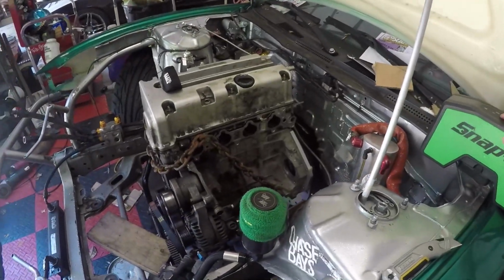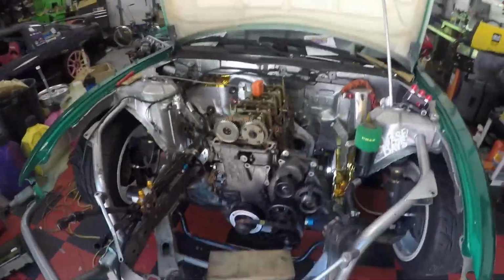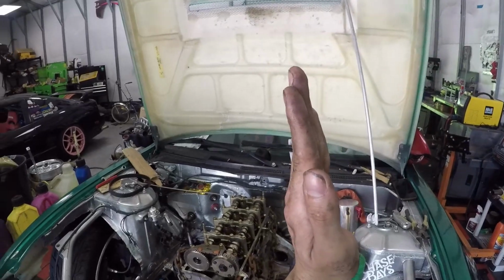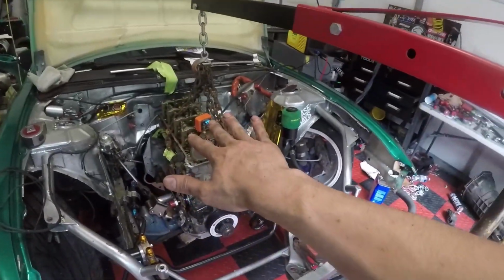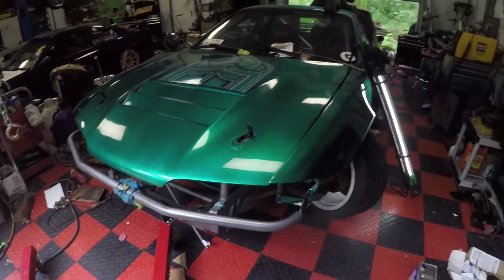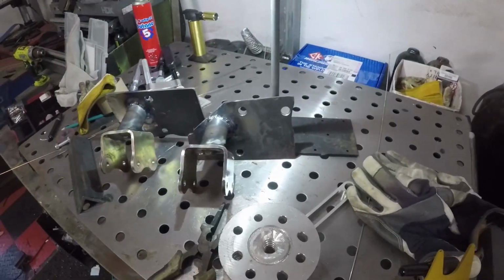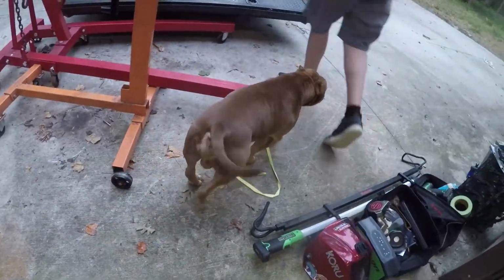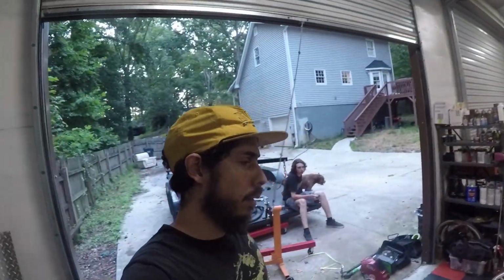K24 S14 Engine Mounts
Finished up the mounts and got her all in, yayayaya!